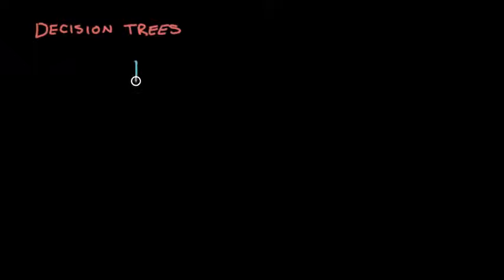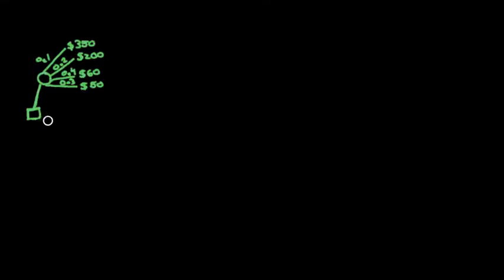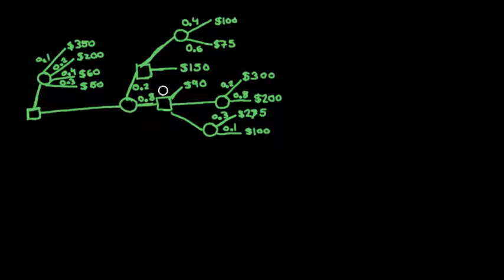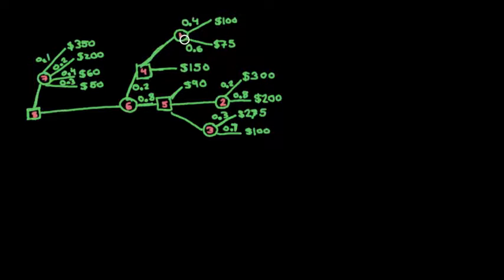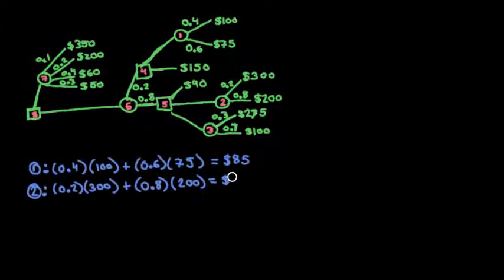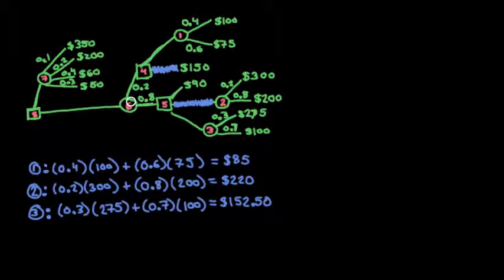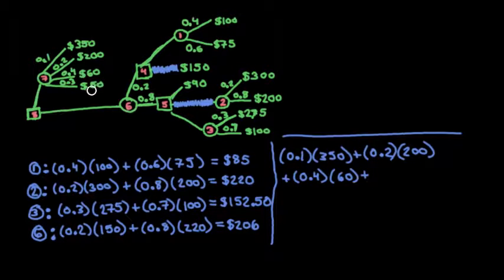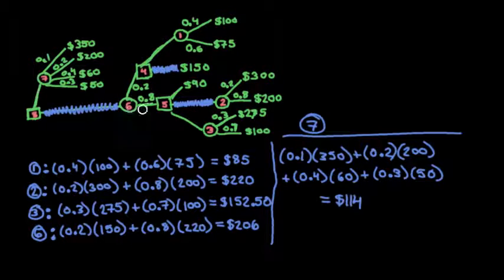There are LAYERS to this tree...